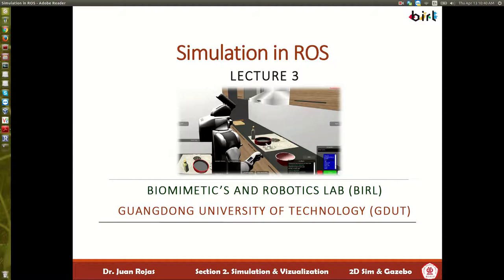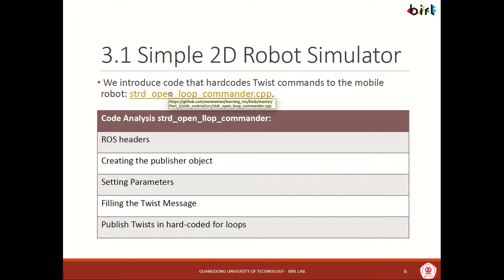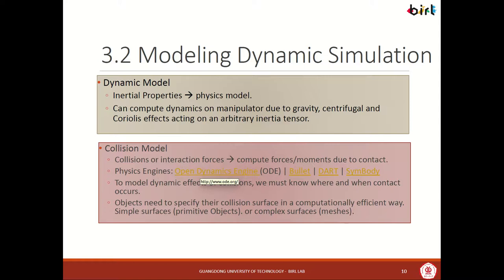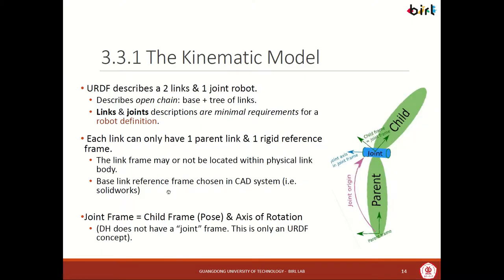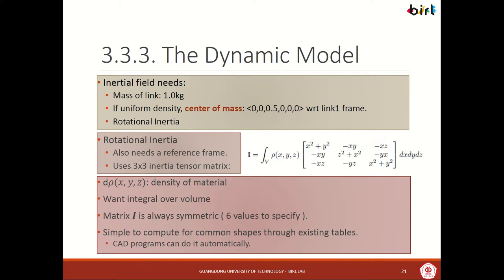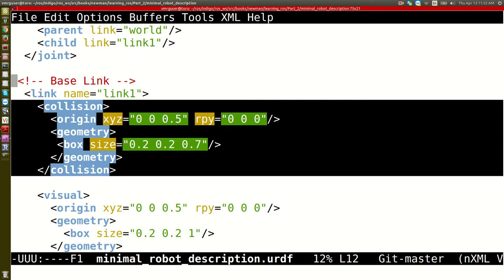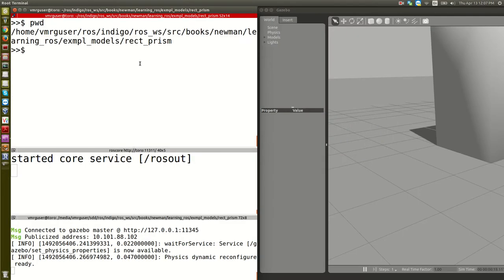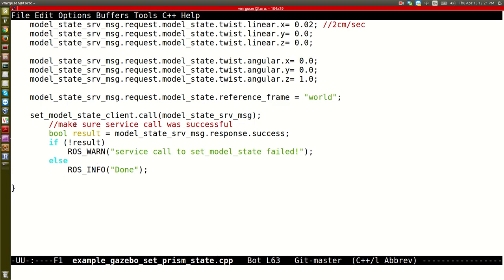lec 04 Simulation 03 1 3 4